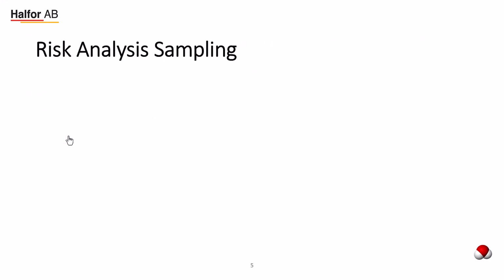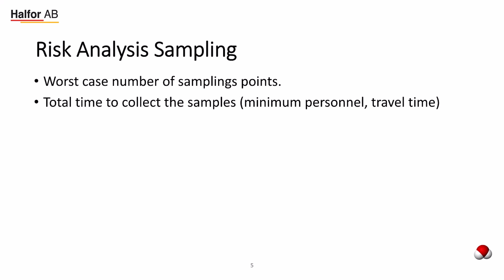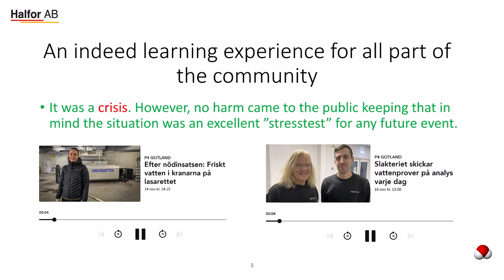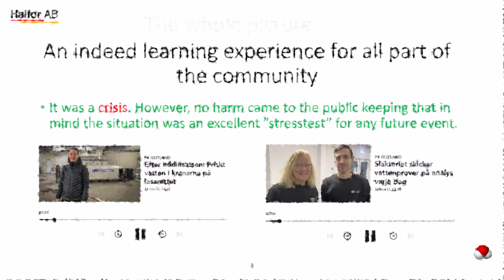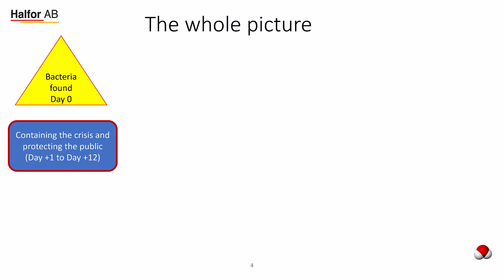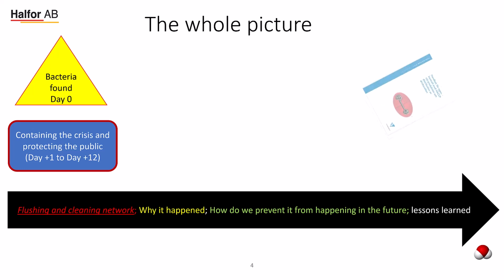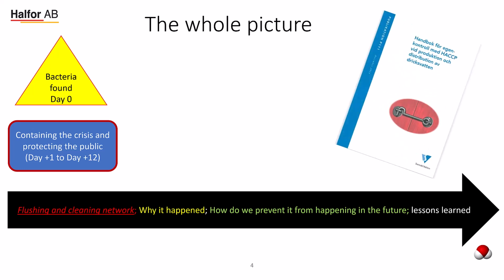Contaminated Drinking Water - Risk Assessment from Real Life Experience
The last video based on experience from a bacteria outbreak (Clostridium Perfringens) during 12 days. In the video summary and thoughts on HACCP from what happened.